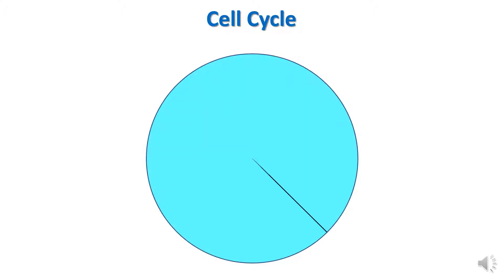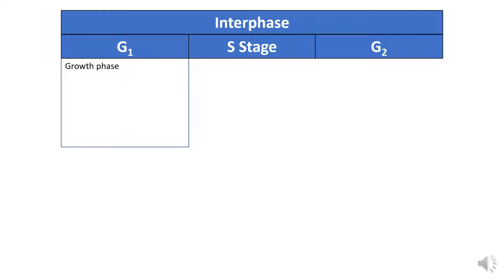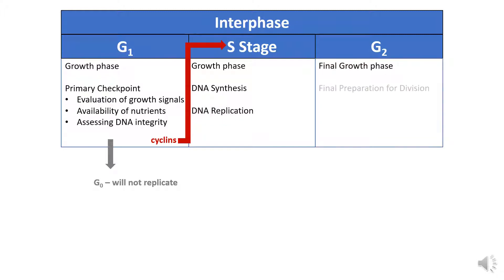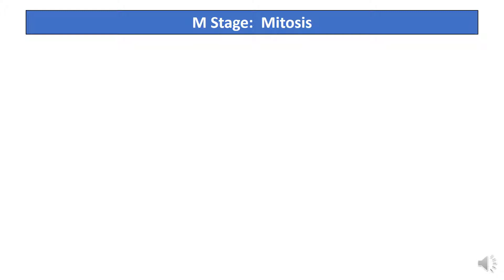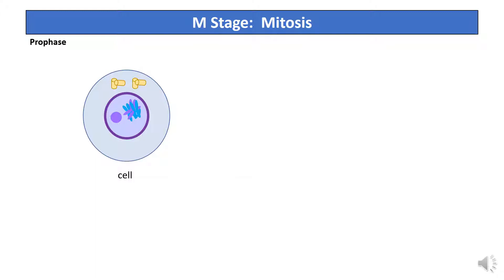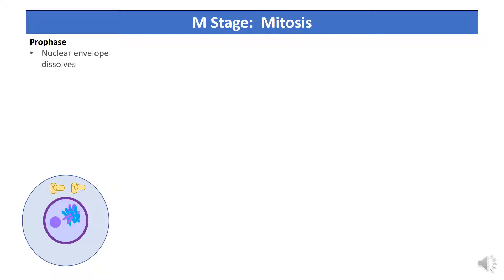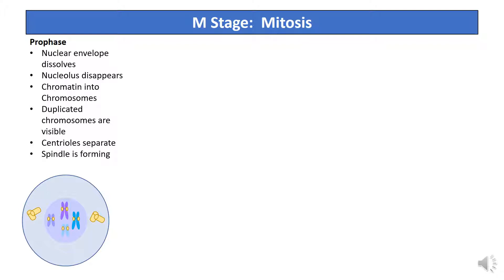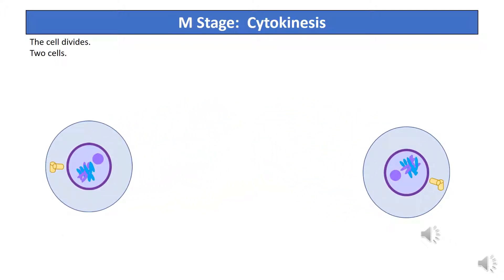Mitosis: The Cell Cycle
Here is a little video describing the major points of mitosis.  Perfect for your Biology I class!